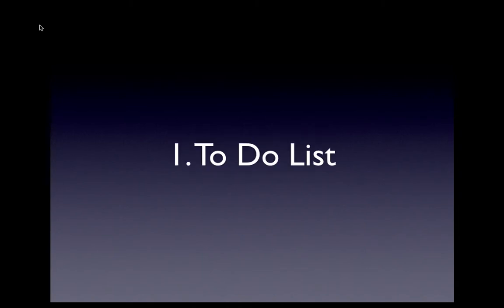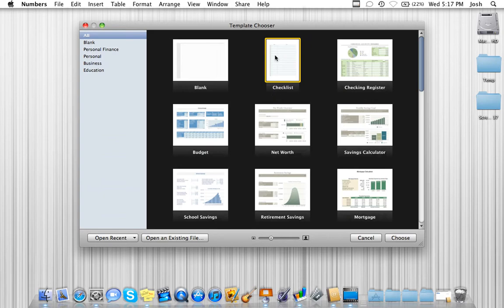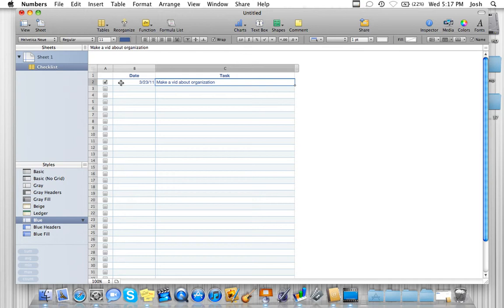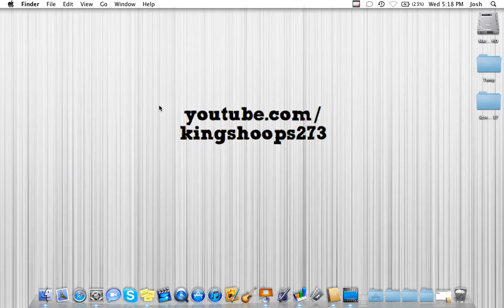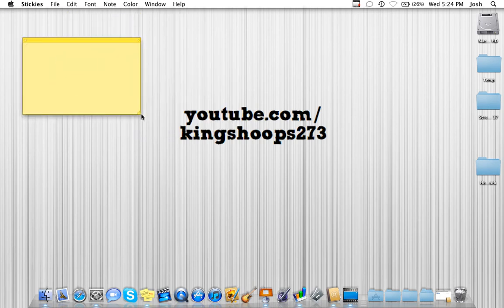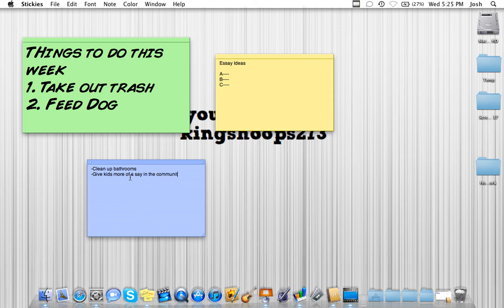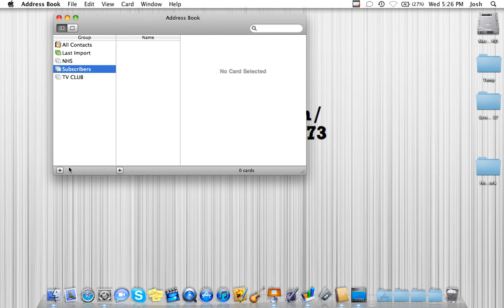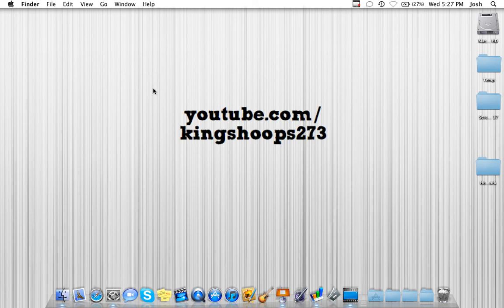5 Easy Ways to Organize on Your Mac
5 Easy Ways to Organize on Your Mac
1. To Do List
2. Folders
3. Screenshots
4. Stickies
5. Address Book